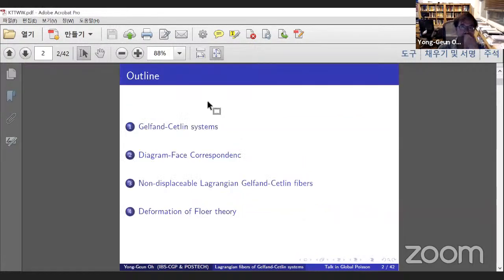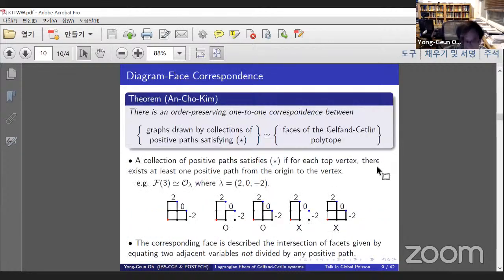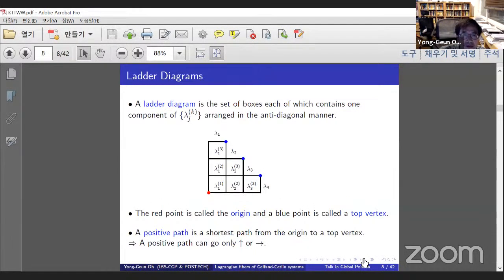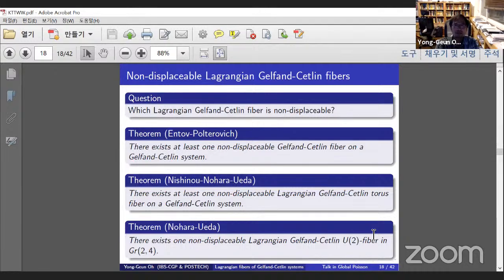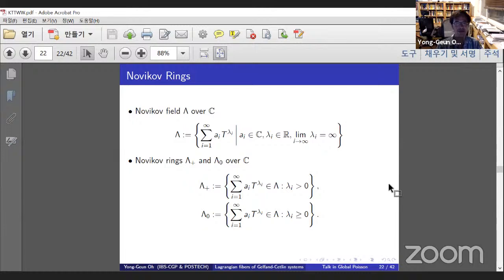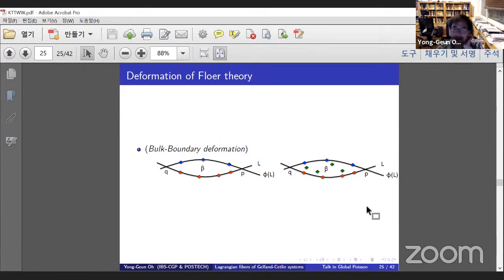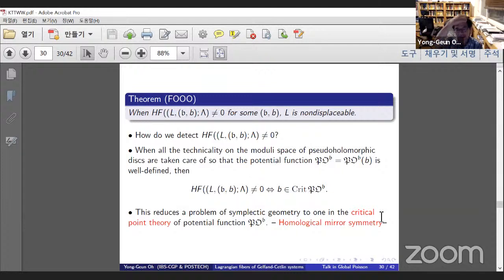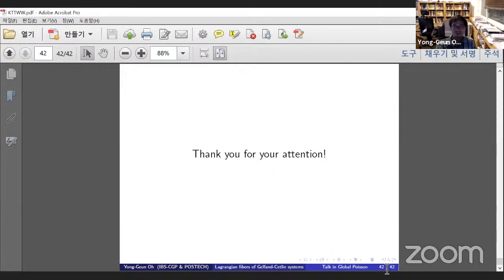Yong-Geun Oh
Non-archimedian deformation of Landau-Ginzburg potentials and Gelfand-Cetlin systems

Using the bulk-deformation of Floer cohomology by Schubert classes and non-Archimedean analysis of Fukaya--Oh--Ohta--Ono's bulk-deformed potential function, we prove that every complete flag manifold with a monotone Kirillov--Kostant--Souriau symplectic form carries a continuum of non-displaceable Lagrangian tori which degenerates to a non-torus fiber in the Hausdorff limit. This talk is based on a joint work with Yunhyung Cho and Yoosik Kim.